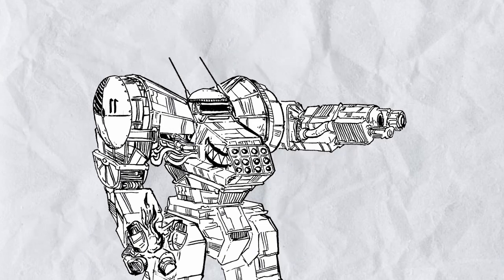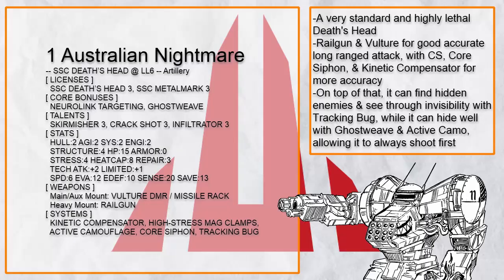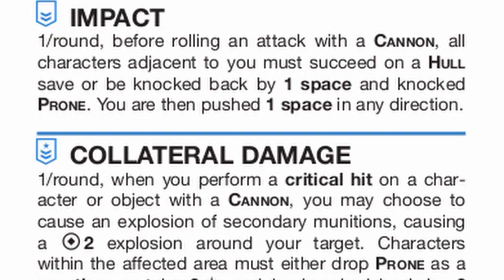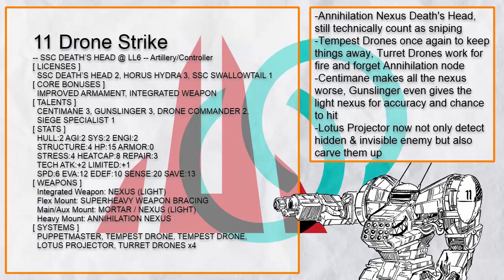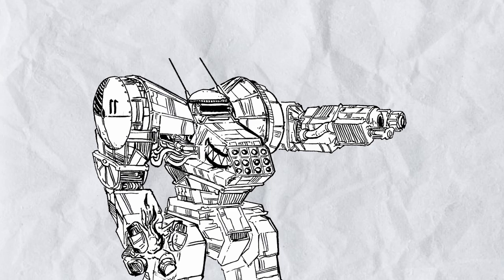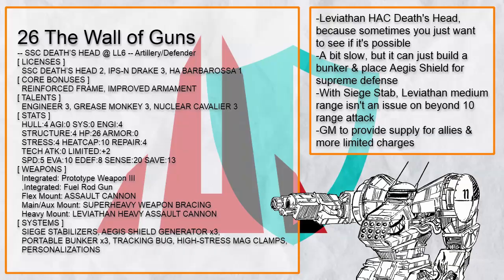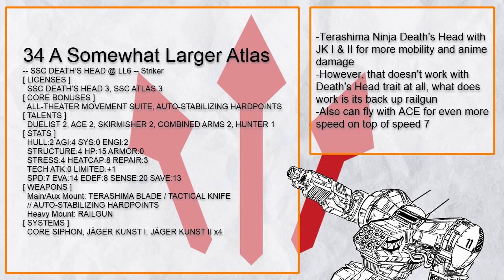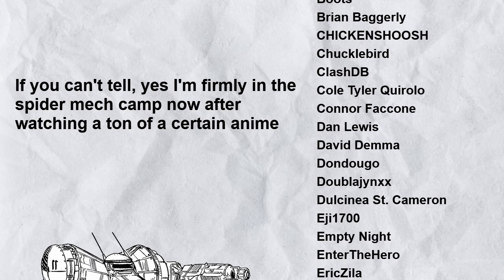Lancer Custom Werks, a Lancer Builds Review Series, Episode 19: Death's Head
In this episode of Lancer Custom Werks, Death's Head, a highly advanced stabilized mech platform made for highly accurate long ranged attack by predicting where the target could be. So, what could you do with such a mech?

Table of Content:
0:00 Intro
0:24 Death's Head Summary
2:09 Artillery Death's Head Builds List
Build 1: The Most Normal Infiltrator Sniper Death's Head Ever 'Australian Nightmare'
Build 2: UNCLE Anti-Material Rifle Self-Running Death's Head 'Teatime'
Build 3: Superstacked Anti-Material Rifle Death's Head 'All your eggs in one rifle'
Build 4: Autoloading Cyclone Pulse Rifle Death's Head 'NO BARRIERS TO STAND IN OUR WAY'
Build 5: EAF Siege Cannon Infiltrator Death's Head 'B@#$%es love cannons'
Build 6: ASURA Tachyon Lance Infiltrator Death's Head 'Work From Home'
Build 7: Paracausal Hellfire Smartgun Death's Head 'A Sensation of Water Boiling Beneath The Skin'
Build 8: ASURA Tachyon Lance Death's Head 'Cannons Solve Everything'
Build 9: Super Accurate Gandiva Missiles Death's Head 'Point-and-Click'

6:05 Artillery/Controller Death's Head Builds List
Build 10: All Centimane Nexus Tempest Drone Commander Death's Head 'YOU LIKE JAZZ?'
Build 11: Centimane Annihilation Nexus Projecting Death's Head  'Drone Strike'
Build 12: Flying Auto-cooling Plasma Thrower Dragon Death's Head 'SSC-DRAGONFLY'
Build 13: TLALOC Pinaka Missiles Bombarding Infiltrator Death's Head 'SPIDER.EXE'
Build 14: Stormbringer All Launchers Gandiva HG Death's Head 'ROCKET SPIDER'
Build 15: Held Image Anti-Material Rifle Hacker Sniper Death's Head
Build 16: TLALOC Pinaka Missiles Bombarding Death's Head 'Miss My Ex-Wife (But My Aim's Getting Better)'
Build 17: AGNI Auto-cooling Plasma Thrower Death's Head with Ferrous Lash 'Babylon the Murderer'
Build 18: Held Image Annihilation Nexus Projecting Hacker Death's Head 'VESSEL OF PAWNS'

9:00 Artillery/Support Death's Head Builds List
Build 19: Held Image Nanocomp AMR Hive Drone Commander Death's Head 'BOSSY SIDELINE SPIDER'
Build 20: Held Image Nanocomp Railgun Spotter Death's Head 'Around Every Corner'
Build 21: SISYPHUS Stacked Mimic Gun Spotter Death's Head 'Them's the Br8ks Kid'
Build 22: Markerlighting Spotter Hacker Sniper Death's Head 'We See All And Will Hit All'
Build 23: Flying Cyclone Pulse Rifle Leader Death's Head 'Who Said Anything About Approaching You?'
Build 24: UNCLE Anti-Material Rifle Lotus Projecting GM Death's Head 'Mostly Automated Luxury Gay Space Death's Head'
Build 25: Phase-Ready Cyclone Pulse Rifle Bug Tracking Spotter Death's Head 'big gun go brrrrr'

10:55 Artillery/Defender Death's Head Builds List
Build 26: Bunker Building Leviathan Heavy Assault Cannon Death's Head 'The Wall of Guns'
Build 27: Paracausal Railgun Heavy Gunner Death's Head with Enclave Shield 1 'Gundam Beam Rifle SFX'
Build 28: Nanocomp CPR Vulture ICEOUT Drone Commanding Death's Head 'I HAVE NEVER MET A MAN WHO CAN OUTSMART THIS BULLET IN PARTICULAR'
Build 29: Full Stasis Set All Shield Protecting Defender Sniper Death's Head 'MORAL RESPONSIBILITY'
Build 30: Paracausal Railgun Heavy Gunner Death's Head with Enclave Shield 2 'Flight of No-Mind'
Build 31: Phase-Ready Railgun Full Stasis Set Defender Death's Head 'Sniper's Nest'
Build 32: Railgun Sniping Enclave Shield Stasis Freezing Death's Head 'Archangel Uriel'

12:42 Striker Death's Head Builds List
Build 33: Combined Arms DSAS Nanocarbon Sword Cabling Swinging Striker Death's Head 'Reginleif'
Build 34: Flying Ace Terashima Full Anime Death's Head 'A Somewhat Larger Atlas'
Build 35: Bristlecrown Exploding Hugging Brawler Death's Head with Daisy Cutter 'Spike-y Spider'
Build 36: Neurolinked Vanguard Supermassive Cannibal Boosting Death's Head 'BOOMSTICK'
Build 37: Vanguard Cannibal Bug Tracking Skirmisher Death's Head 'Solid Slug'

13:58 Striker/Controller Death's Head Builds List
Build 38: Neurolinked Double DSAS Stormbringing Hammer All Gun Death's Head 'Gunshooter, Shooter of Guns'
Build 39: Arc Projector Heavy Gunner Beckoning Death's Head 'Beckoner of Death'
Build 40: Vanguard DSAS Daisy Cutter Flash Charges Throwing Death's Head

14:50 Final Summary